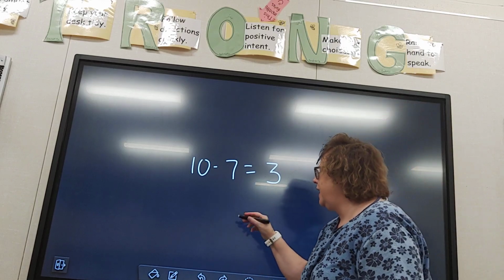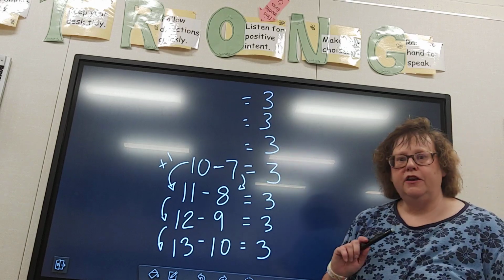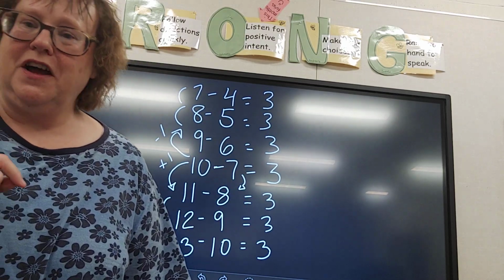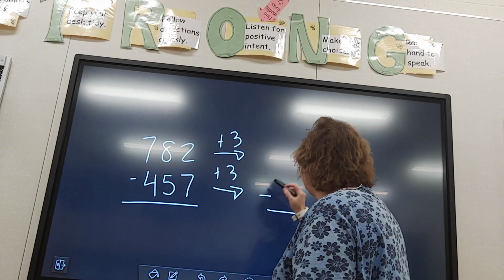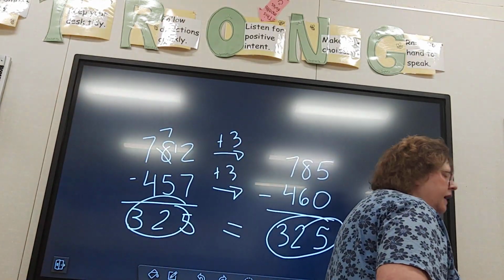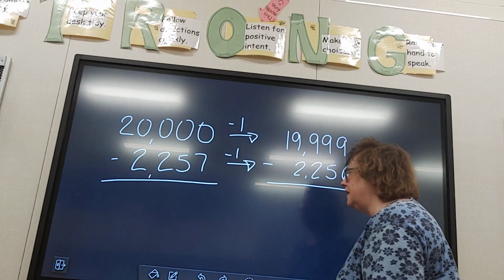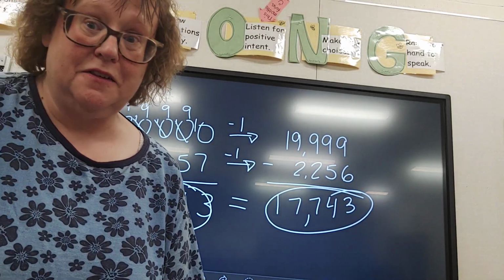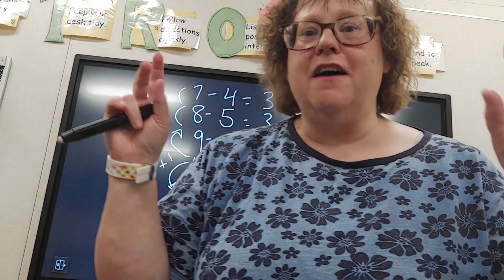Using the Law of Conservation to Subtract Without Needing to Regroup